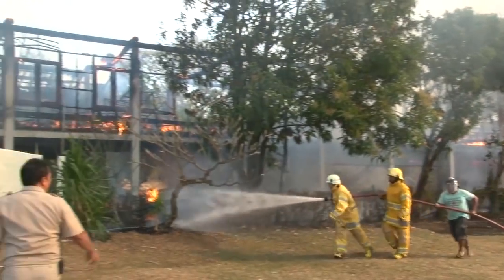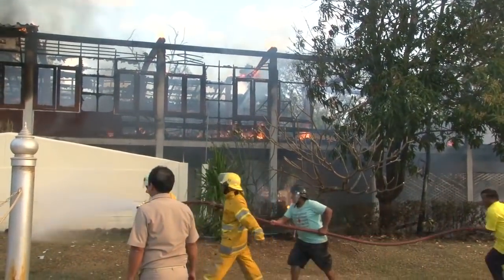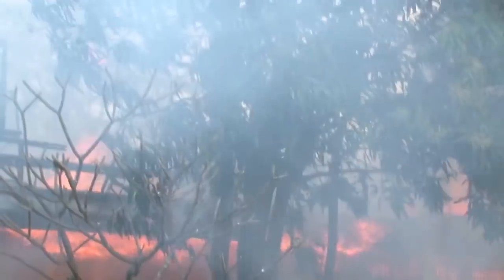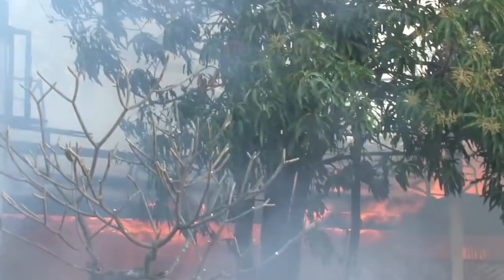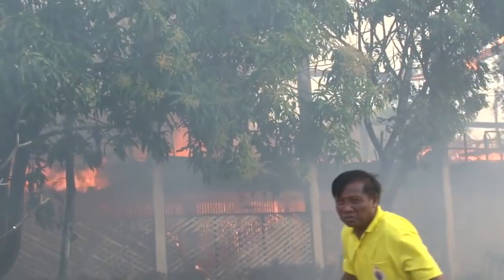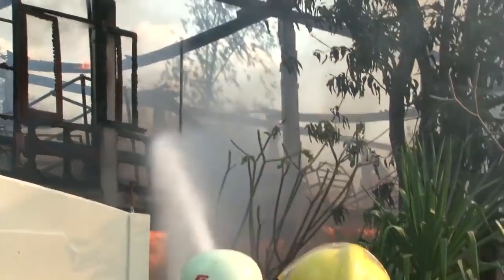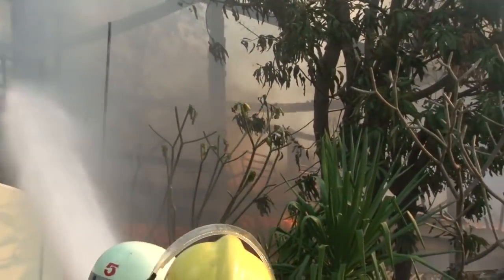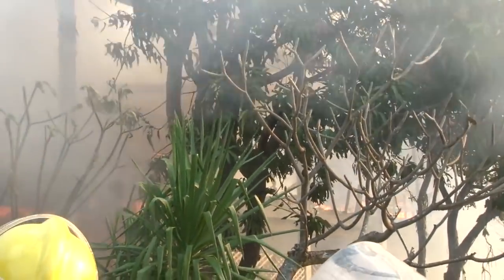เพลิงพิโรธ! โหมไหม้อาคารที่ทำการ อส.สุรินทร์ เผาวอดอาวุธปืนเอ็ม 16 กว่า 100 กระบอก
เพลิงพิโรธ! โหมไหม้อาคารที่ทำการ อส.สุรินทร์ เผาวอดอาวุธปืนเอ็ม 16 กว่า 100 กระบอก 21/01/2019